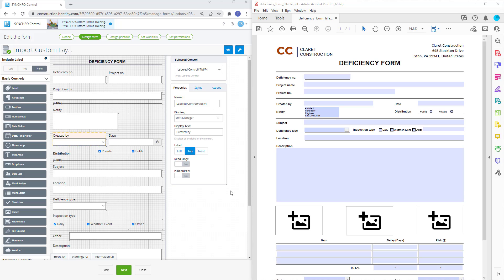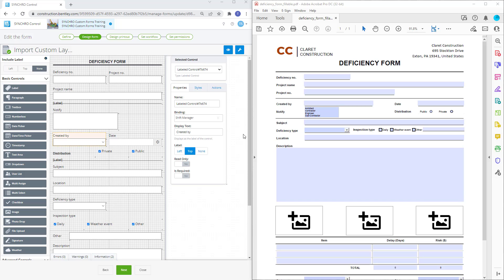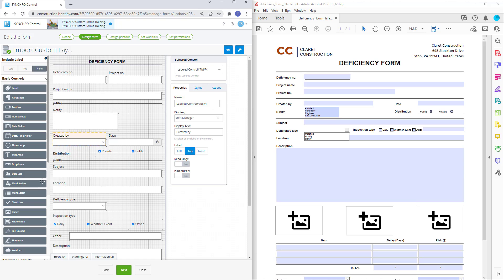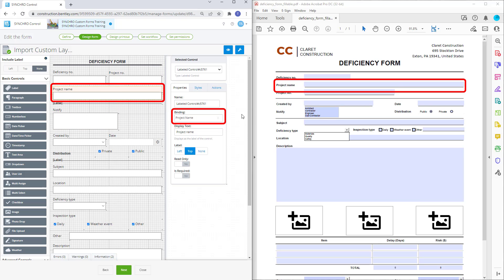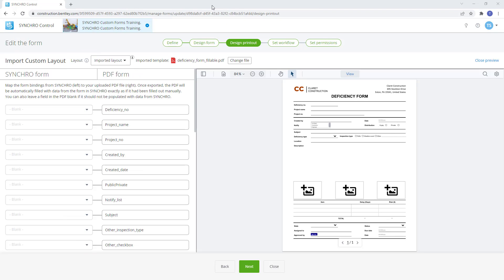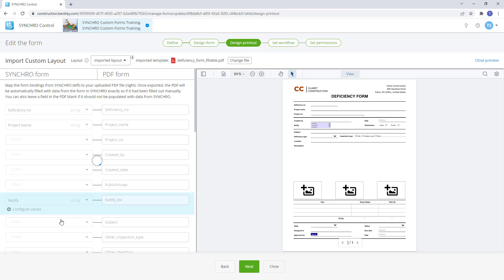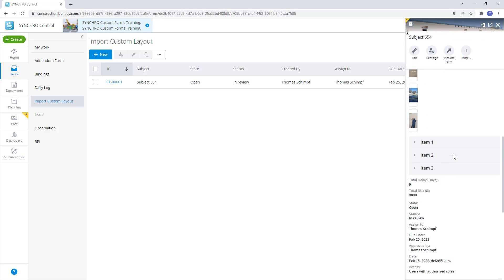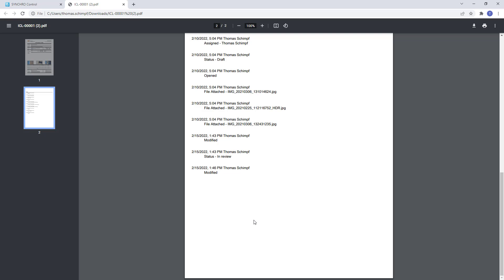SYNCHRO Control: Import Custom Layout Fillable PDF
This video demonstrates how to use existing Fillable PDF forms for exporting and archiving purposes in place of designing a Custom Layout in Design Printout. It further shows how to use those existing Fillable PDF files and map the fields to bindings to a form.